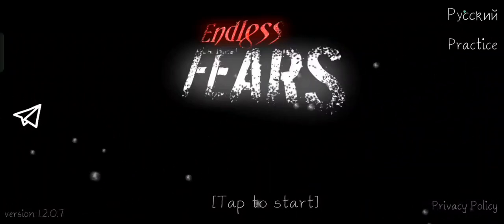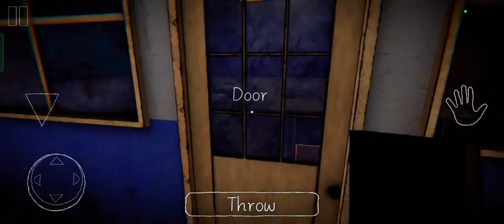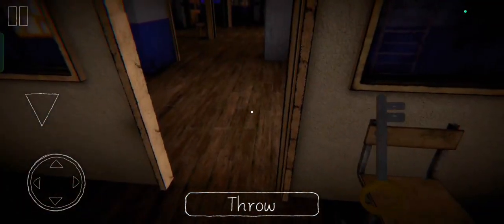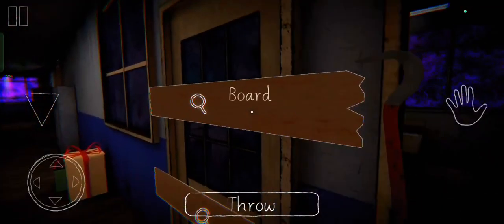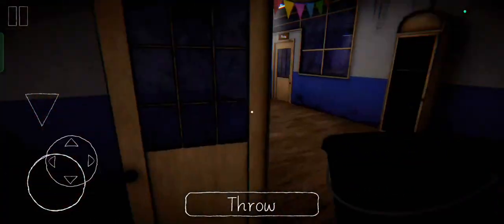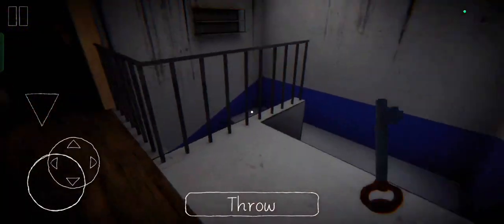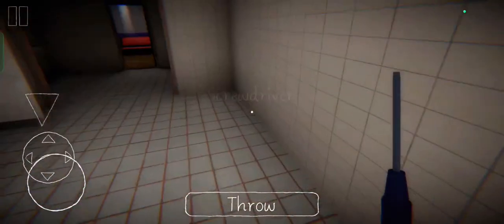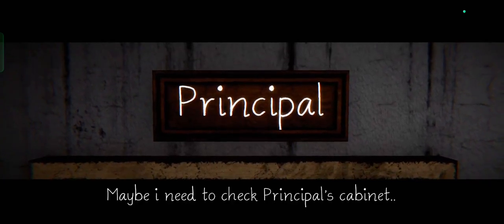ENDLESS FEARS SCHOOL ESCAPE || ENDLESS FEAR HORROR GAME